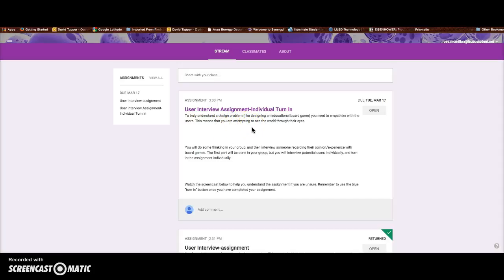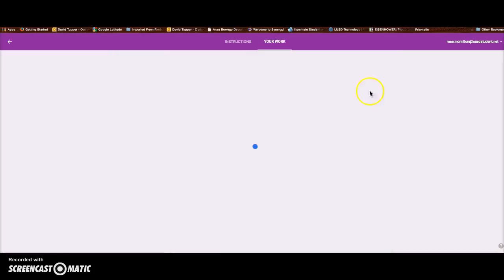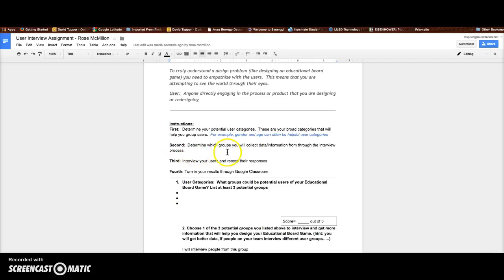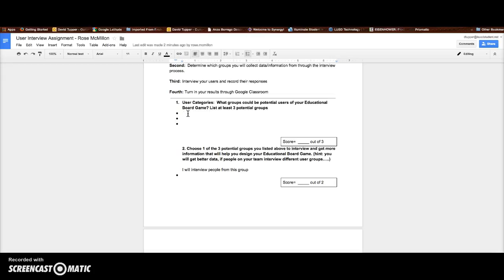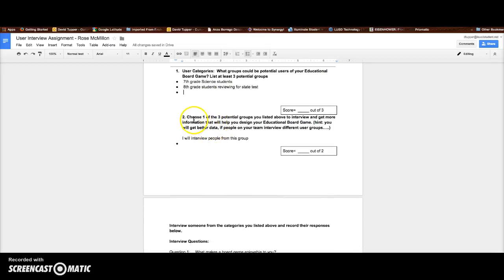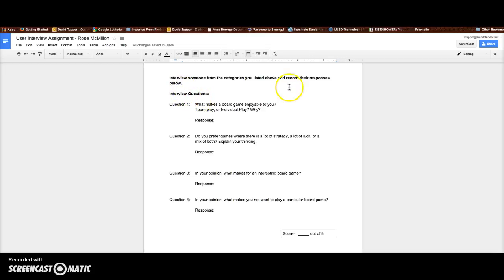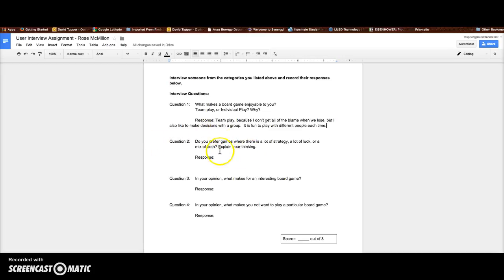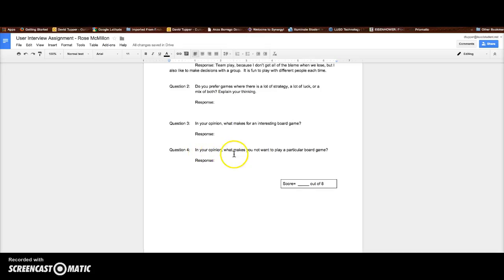User Interview Assignment Instructions